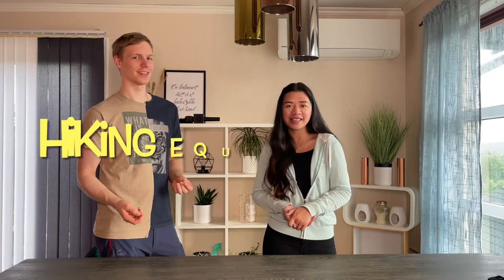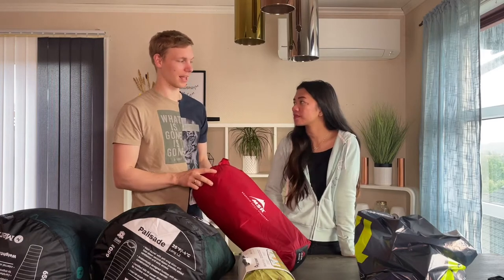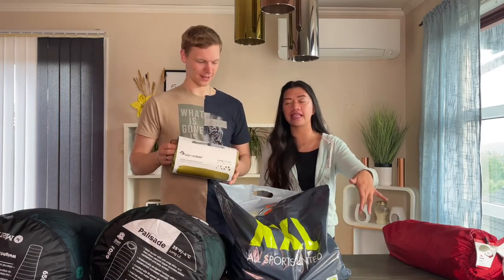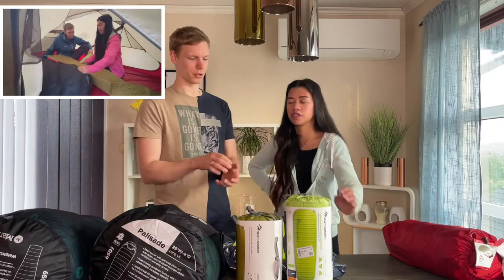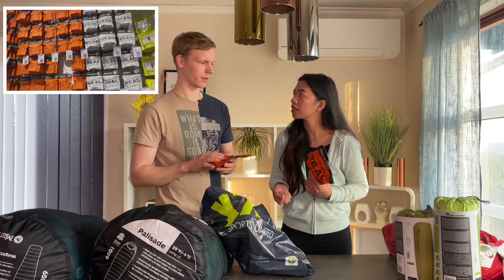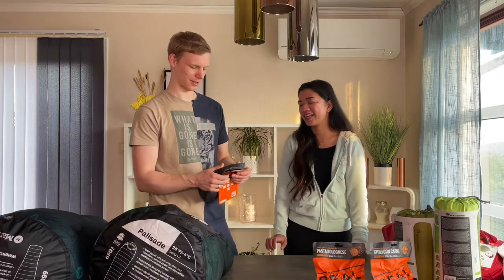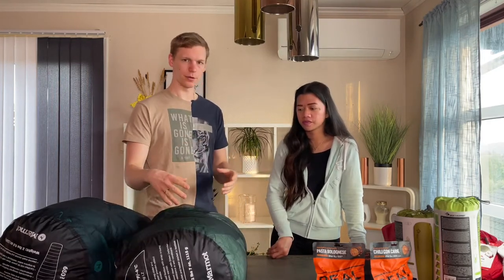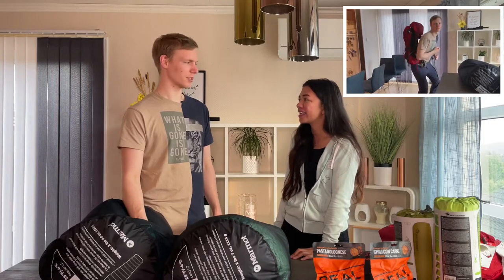Hiking Equipment Haul || Visit Norway || Pinay in Norway || summer 2021